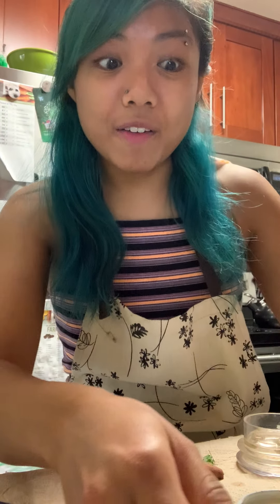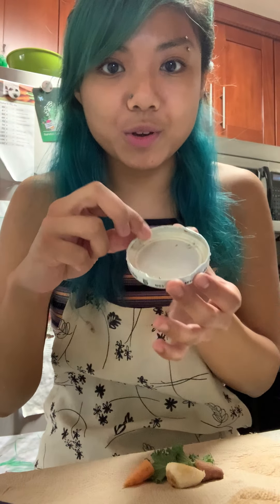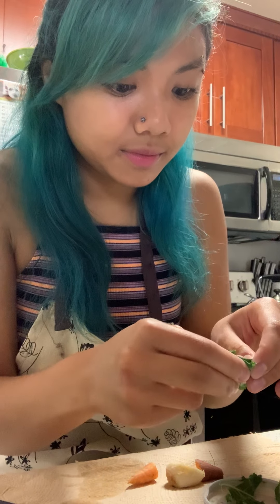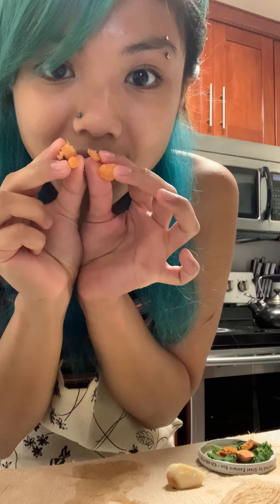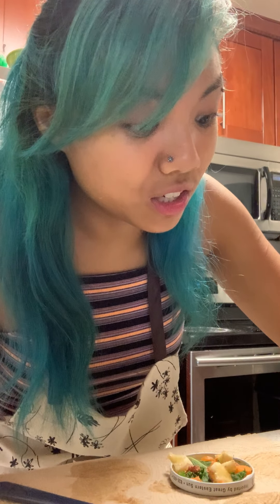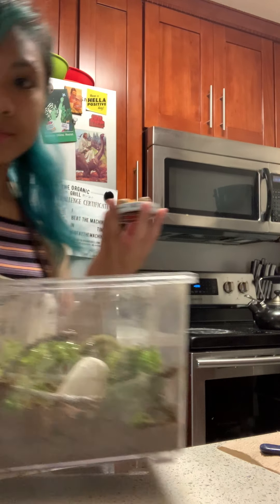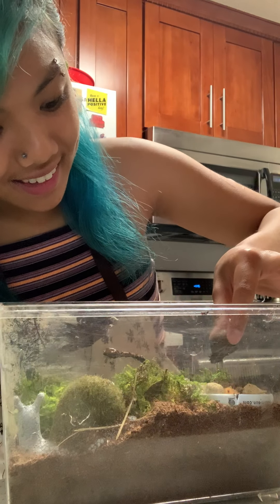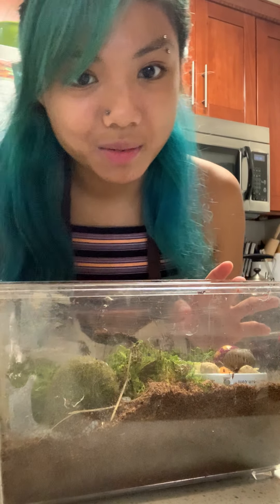Salad for the snails!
Chef Amanda makes a salad for our pet snails! (P.S. The snails miss their friends at school)